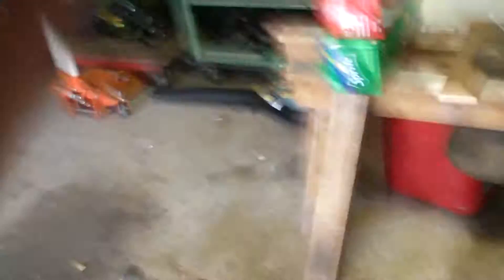Graham White Steel Locomotive Bell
testing John's newly acquired  Steel locomotive Bell he got for less than $200 including shipping.  update: he (John) sold the bell, however i myself have bought another bell for $250 with free shipping. it rings slower than this one. is there a way to speed up the motor a little bit?